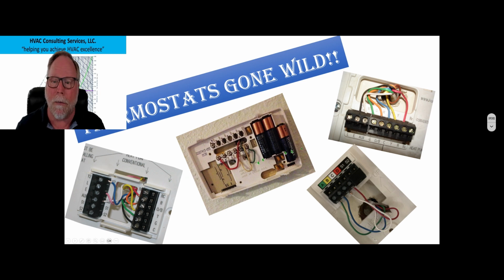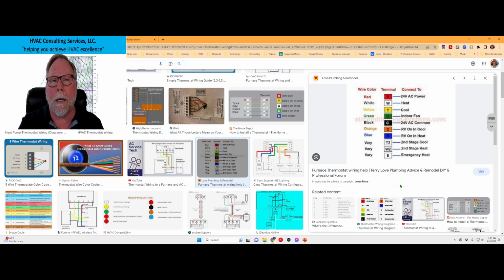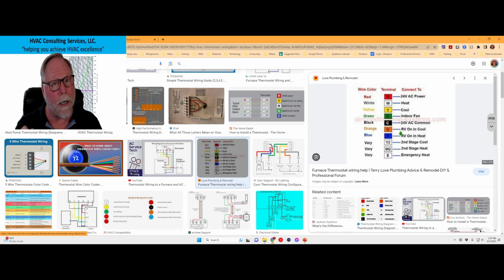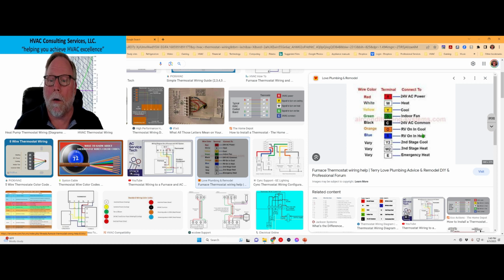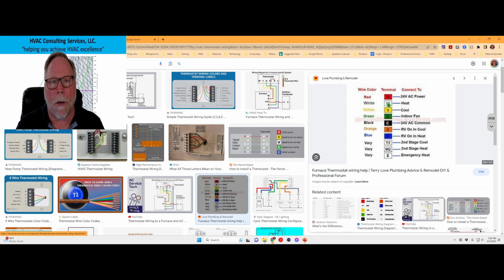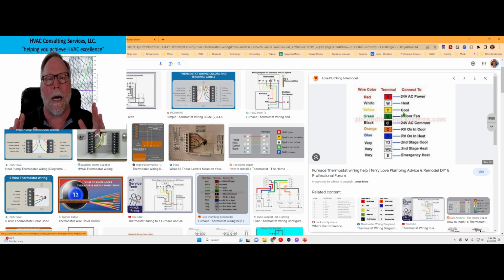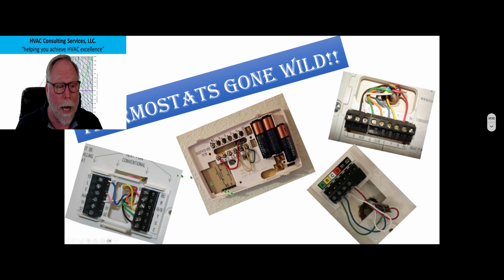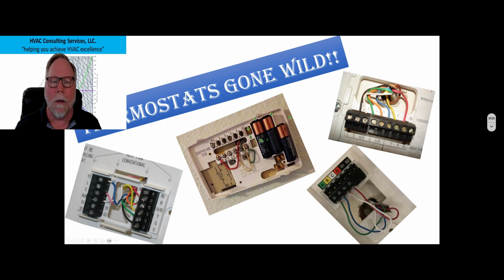Thermostat Terminals-simplified!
In this video, we'll be talking about thermostat terminals - what they are, what they do, and how to install them. If you're looking to install a new HVAC system or update your old one, then this video is for you! We'll explain everything you need to know about thermostat terminals, from the different types to the installation process. We'll also help you choose the right terminal for your needs!